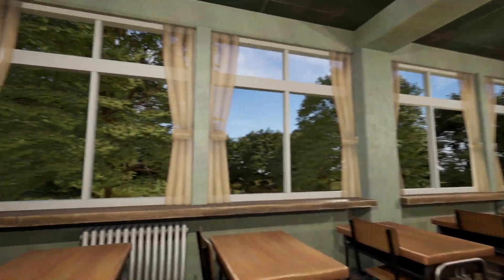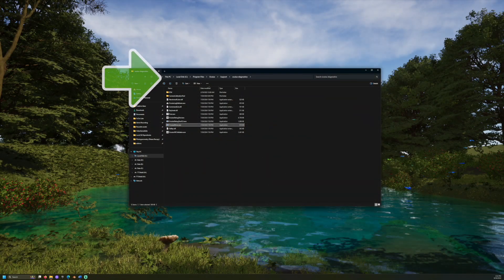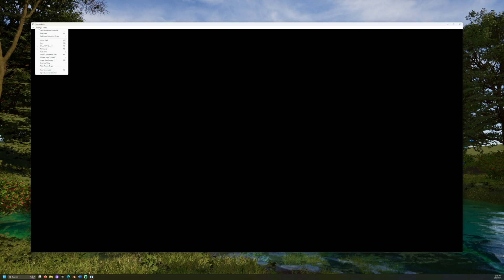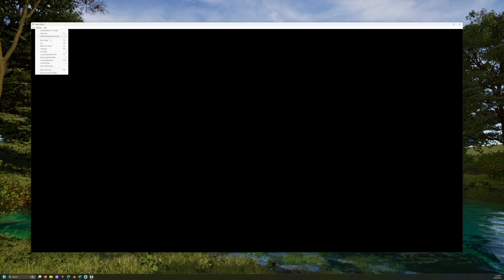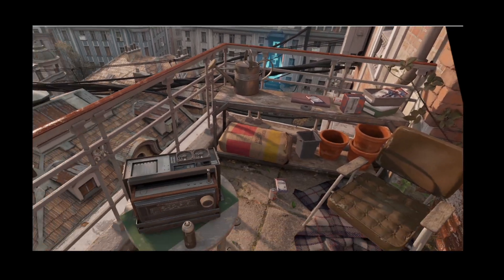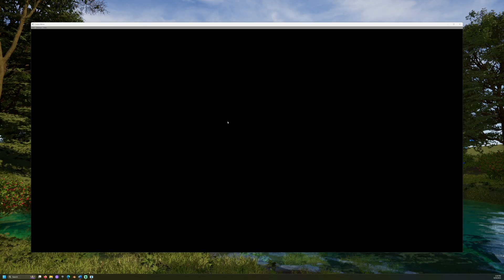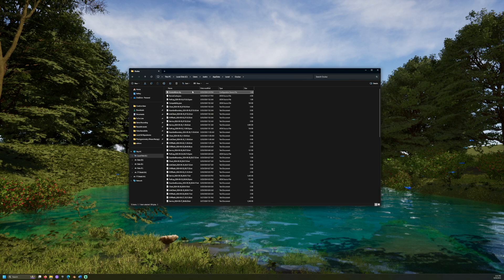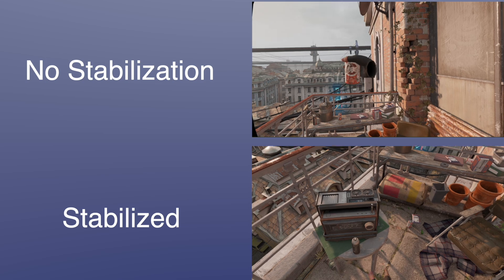Stabilize VR Gameplay Capture - Meta Quest Headsets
Shaky VR game capture can be made smooth by tweaking your Oculus Mirror settings. Oculus Mirror's settings can be edited and saved to stabilize virtual reality game recording. This can make gameplay recorded on Oculus or Meta headsets like the Oculus Rift or Meta Quest appear smoother for recording and streaming.

TIMESTAMPS

0:00 Introduction and requirements
0:23 Opening Oculus Mirror and displaying gameplay
1:03 Adjusting settings: FOV scale, image stabilization, and keep upright
1:57 Saving and loading settings for future use
3:05 Wrap up and closing remarks